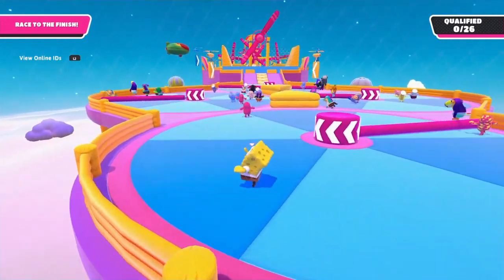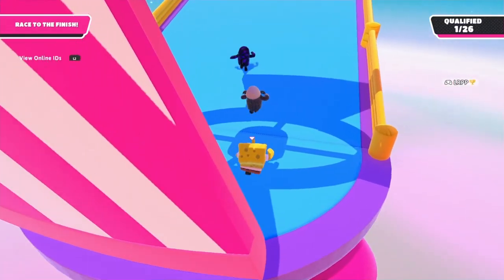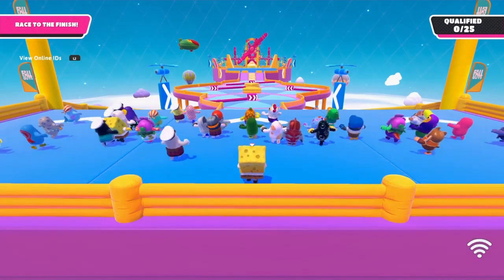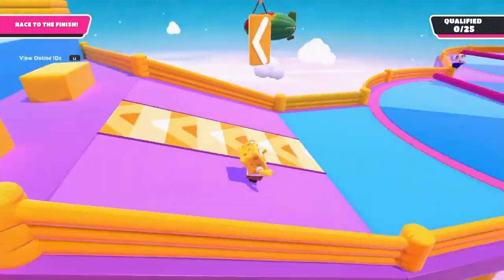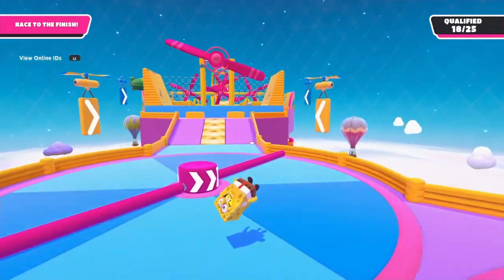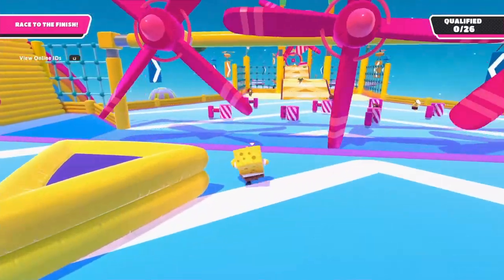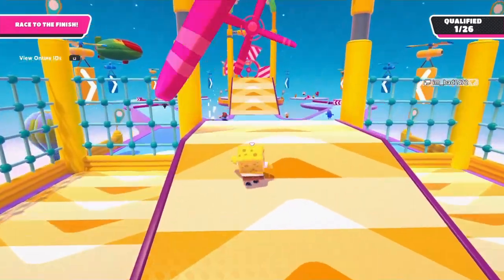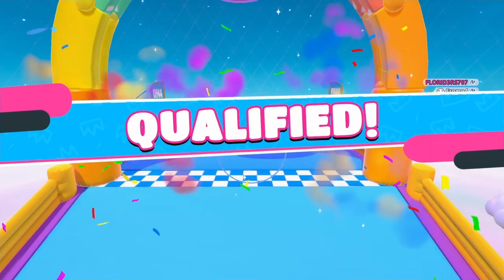How to qualify everytime on The Whirligig in Fall Guys!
This is how to always qualify every time on The Whirligig map tells you the best tips and tricks on this map